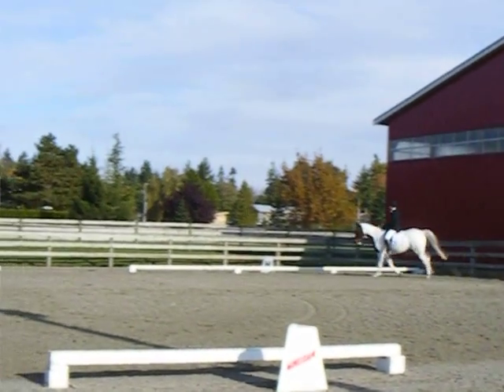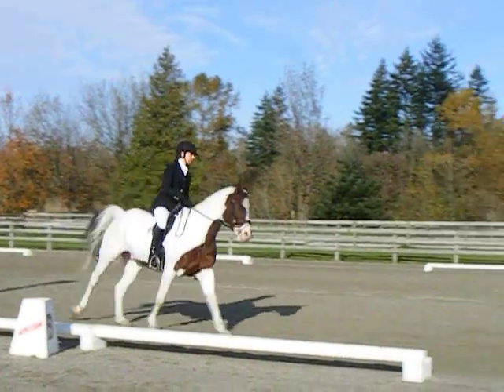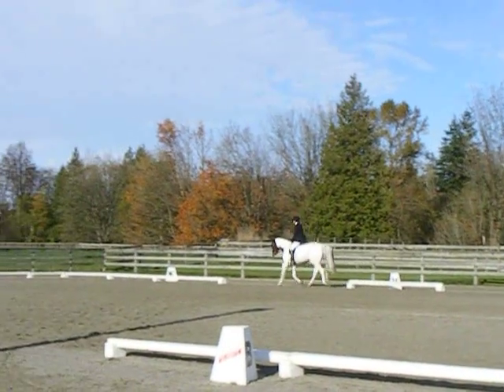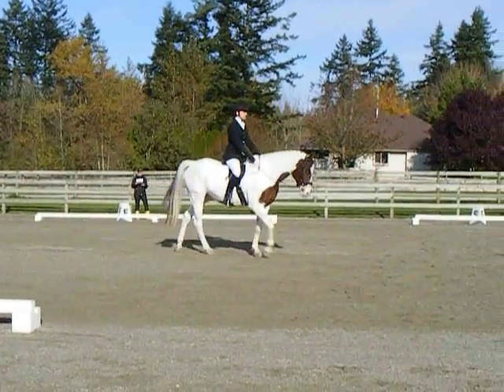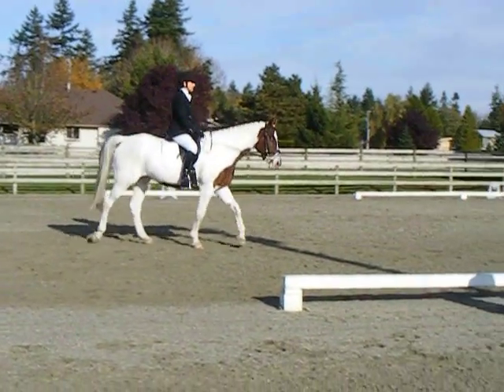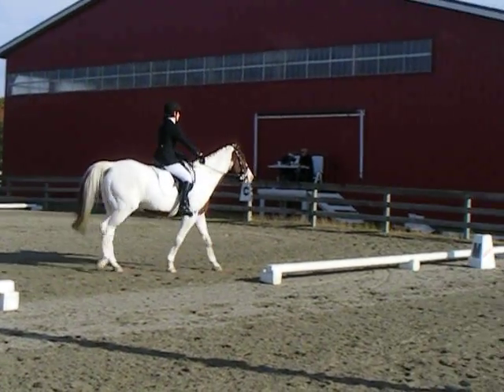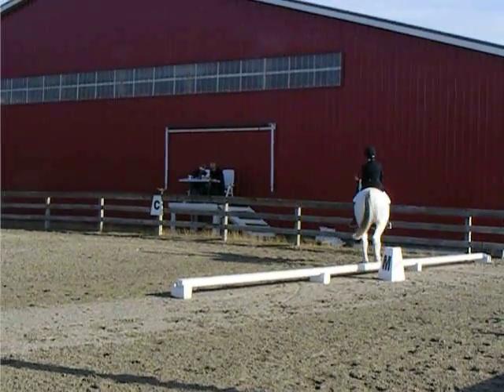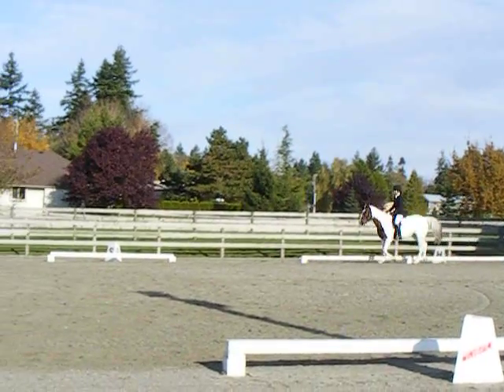Windsum Show Nov 6th,2011 008